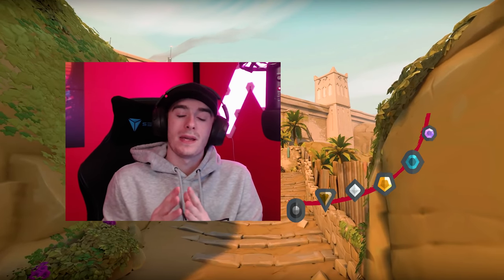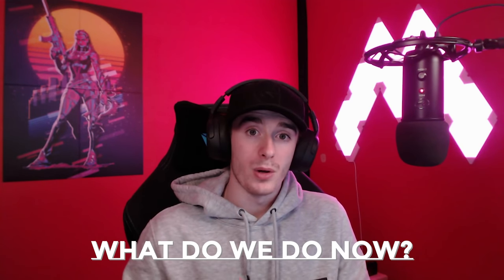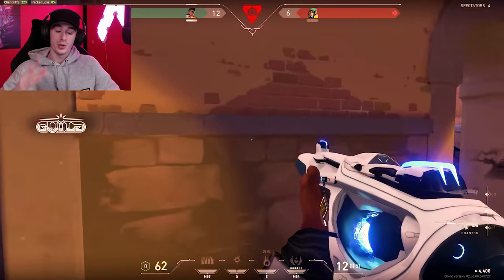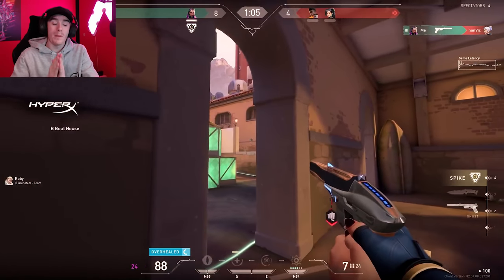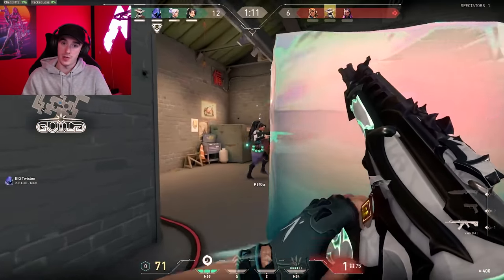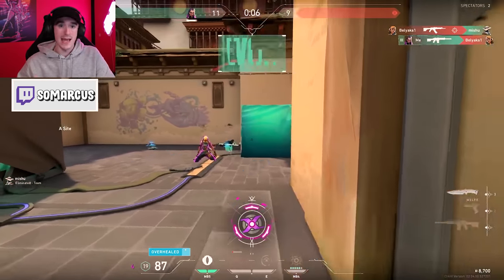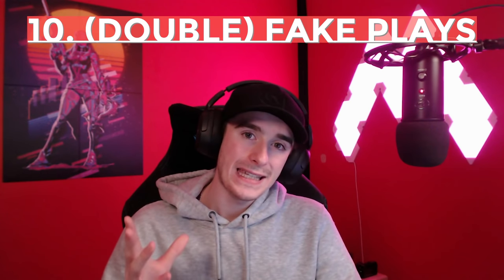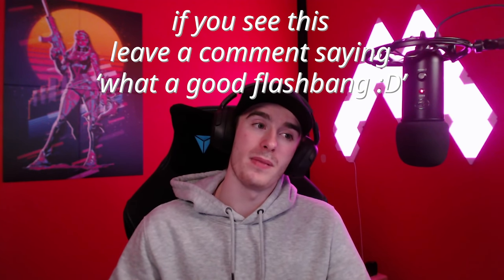10 Things I learned in Radiant | Valorant Academy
Here are 10 Things I've learned in High Immortal and Radiant. At the moment I am top 200 EU. I'm from the UK! come say hi if you see this, I don't bite 😏

I think these tips are very useful for Platinum / Diamond / Immortal players. Let me know if these were useful to you. Lower ranks might have difficulties to apply these tips because the enemy is very unpredictable in those ranks. So be aware of that!

(EXTRATAGS)
Learn in Radiant, educational video